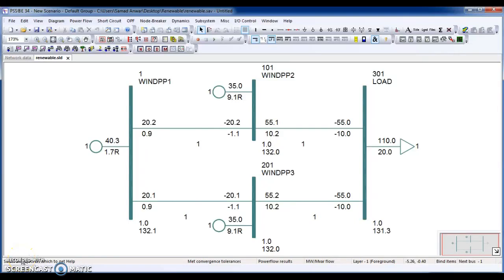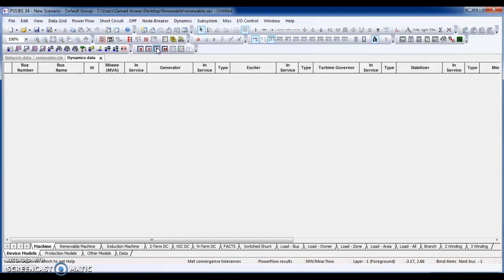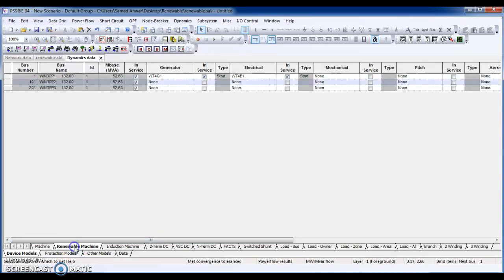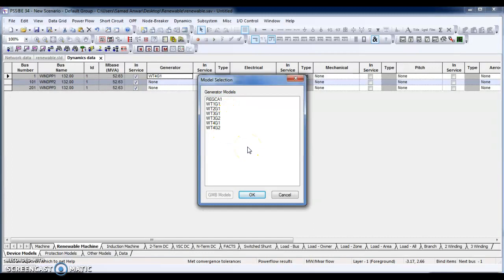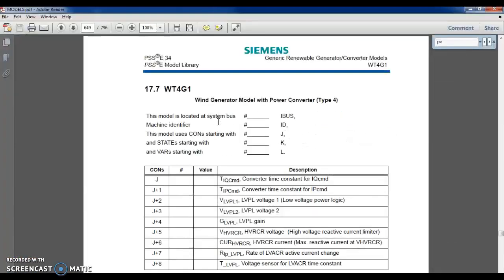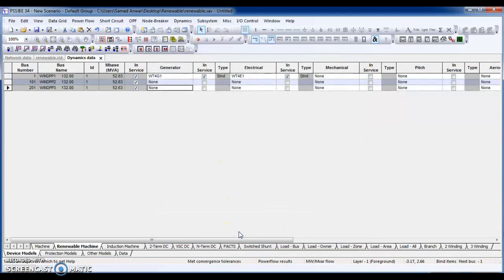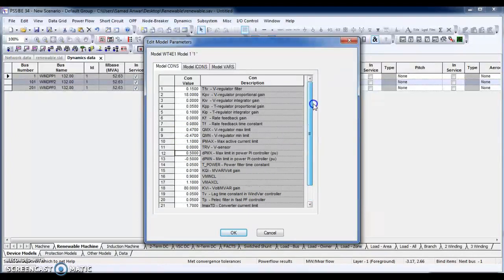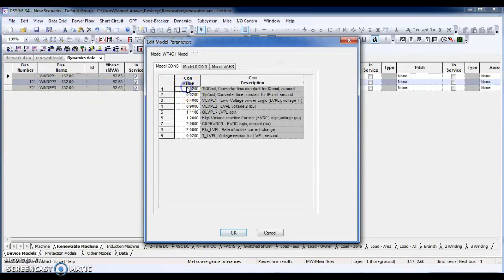Making DYR file for Renewable Generation Transient Stability Analysis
Making DYR file for Renewable Generation (Wind Turbine) Dynamics/Transient Stability Analysis in PSS/E Software